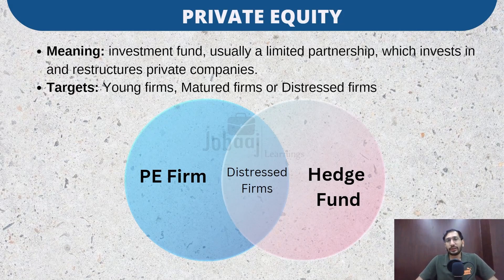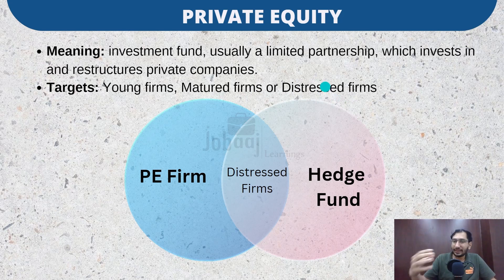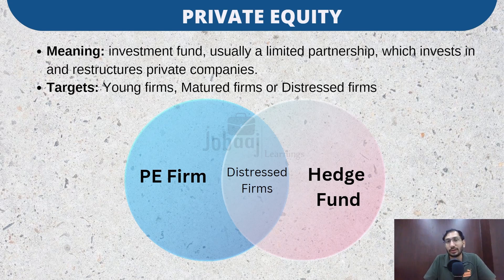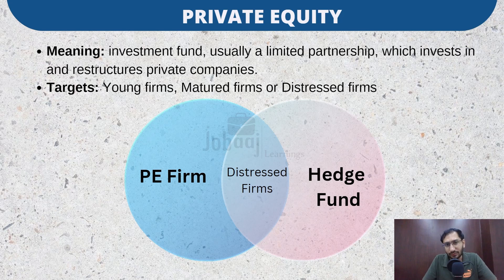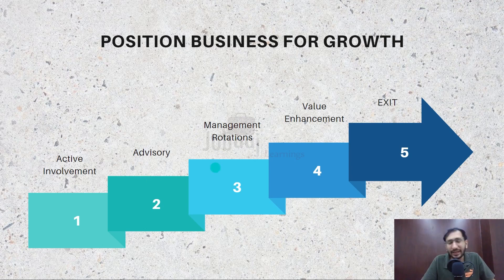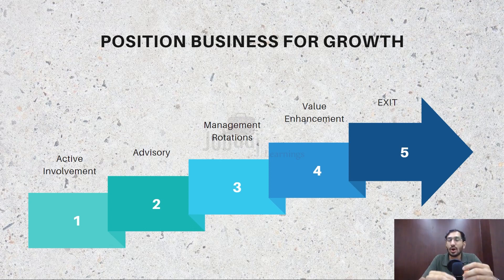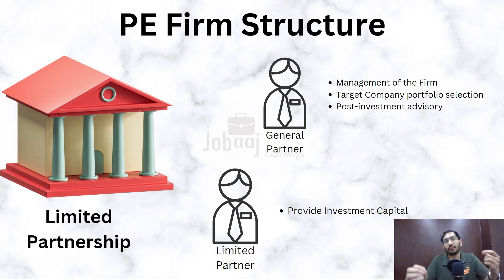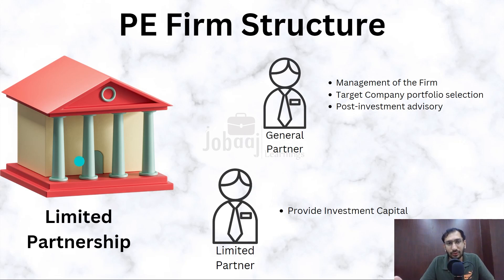All about Private Equity | Investment Banking Course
🔍 Dive into the dynamic world of private equity with our latest video! 💼 In this comprehensive exploration, we demystify the intricacies of private equity investments and shed light on the strategies that fuel success in this exclusive financial realm.

🌐 What is private equity, and how does it differ from other investment avenues? 📈 Join us as we break down the fundamentals, exploring the unique characteristics that make private equity a powerful asset class for both investors and businesses seeking growth.

💡 Discover the key factors that make private equity transactions tick, from deal sourcing and due diligence to value creation and exit strategies. 🔄 Gain insights into the role of private equity in fostering innovation, driving operational improvements, and fueling economic growth.

🚀 Whether you're an aspiring investor, a business owner considering private equity, or simply curious about the financial landscape, this video is your passport to understanding the impact and potential of private equity in today's global economy.

Are you considering private equity as an investment option? Do you have questions about the private equity landscape? Let's discuss and learn together!